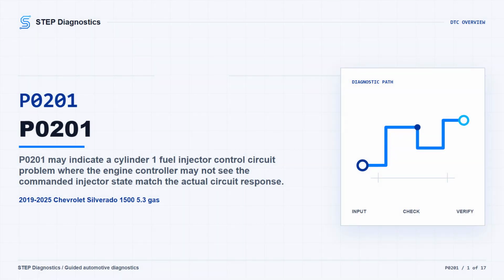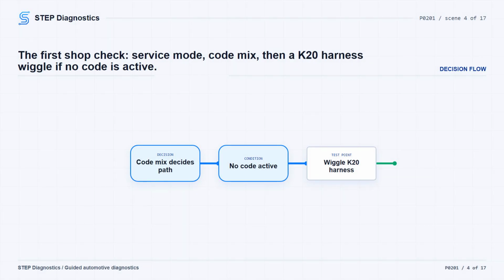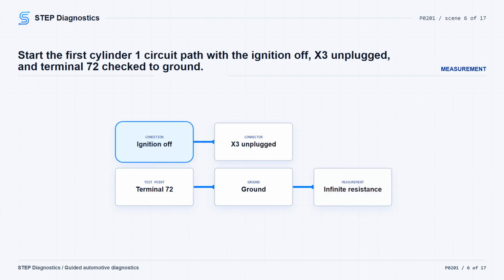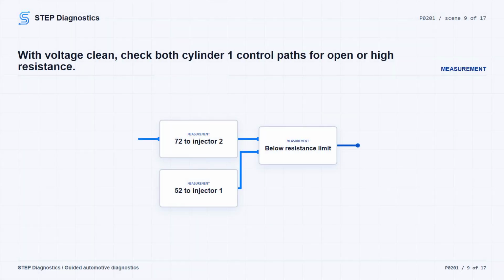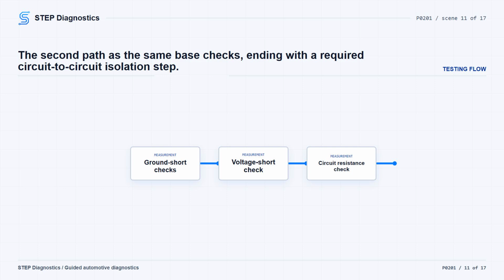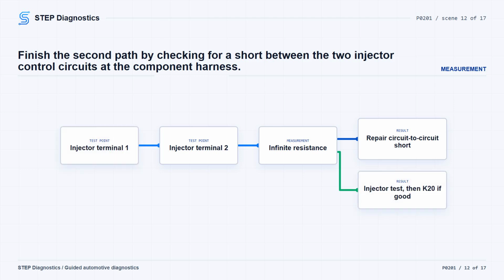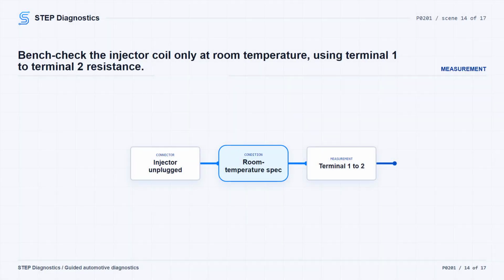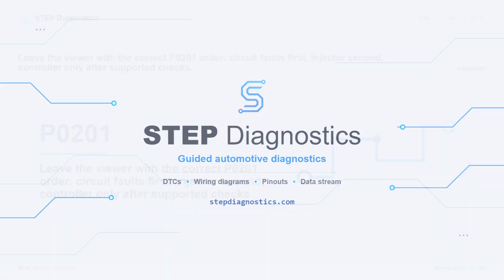P0201: P0201 Diagnostic Guide | 2019-2025 Chevrolet Silverado 1500 5.3 gas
P0201 on 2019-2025 Chevrolet Silverado 1500 5.3 gas: P0201 Diagnostic Guide.

P0201 may indicate a cylinder 1 fuel injector control circuit problem where the engine controller may not see the commanded injector state match the actual circuit response.

What you may notice:
- The vehicle may run rough or misfire.
- The check engine light may be on.
- The engine may have reduced power or poor drivability.
Possible fault areas:
- Possible cylinder 1 fuel injector concern.
- Possible wiring, terminal, or connector concern in the injector control circuit.
- Possible short to ground, short to voltage, open or high resistance, or short between control circuits.
- Possible engine control module driver concern after supported circuit and component checks pass.
This video follows a practical diagnostic sequence and keeps the important measurements and decisions in order. P0201 is often best approached as an electrical isolation test on the cylinder 1 injector control circuit, not as an automatic injector replacement.